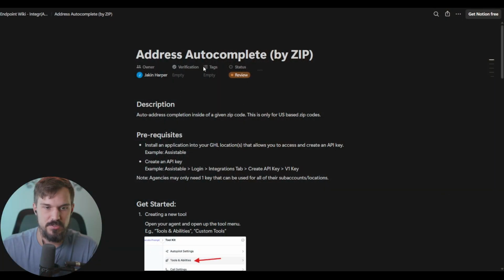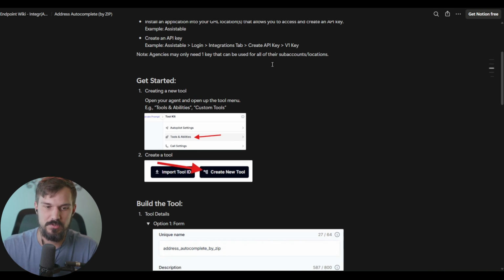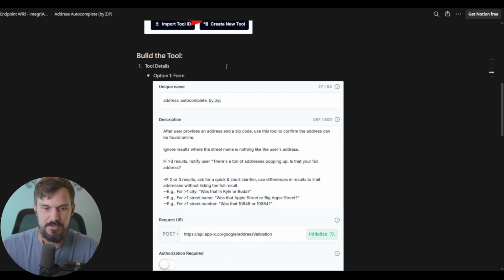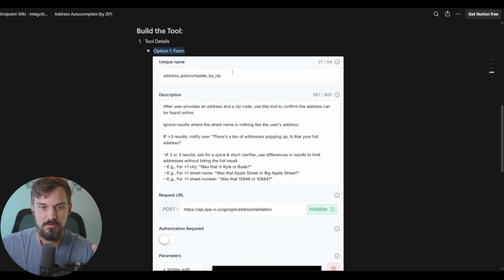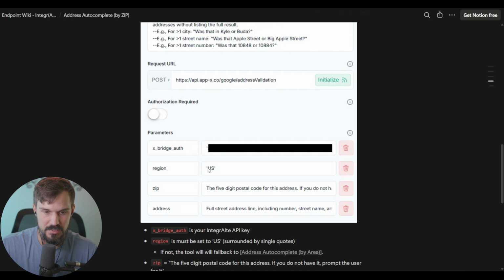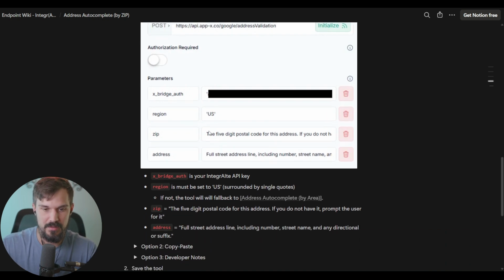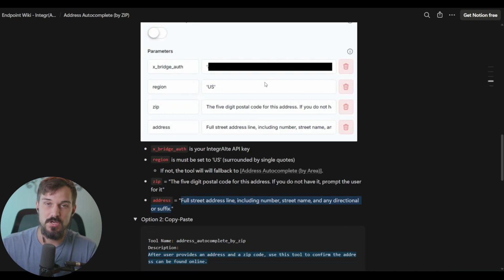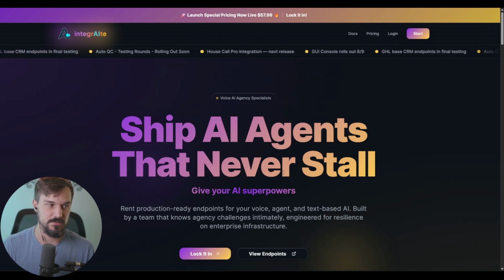How to Make Your AI ALWAYS Get the Right Address (The Easy Way)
This is a step-by-step tutorial on how to setup the 'address-autocomplete-by-zip' tool.

Let us run the tools—so you can run your business.
*Give your Voice AI Superpowers*

Stop AI Address Mistakes: A Step-by-Step Guide
Improve Your AI's Accuracy and improve address lookups.
Make your AI smarter with address validation.